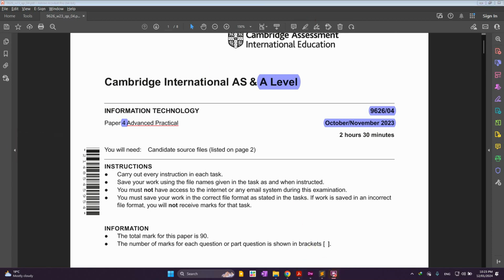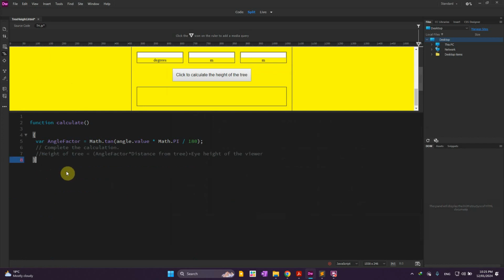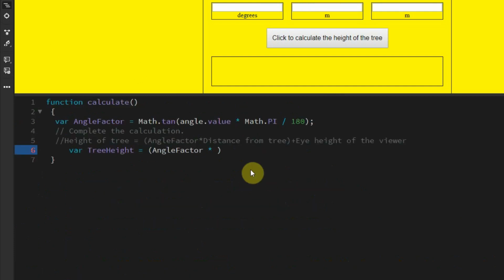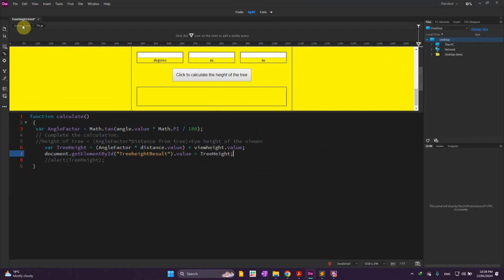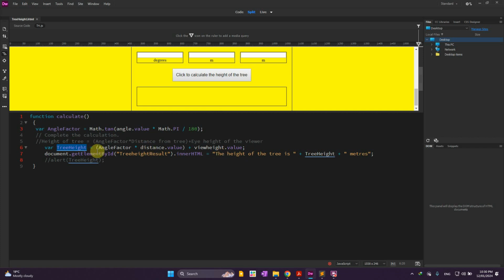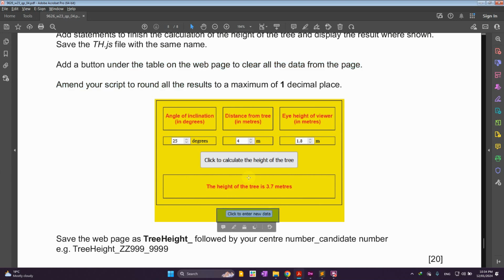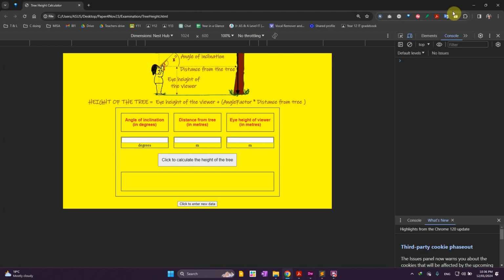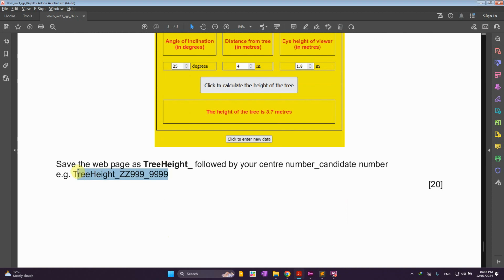A Level IT November 2023 Paper 4 Web Programming - Javascript Adobe Dreamweaver - Task 4